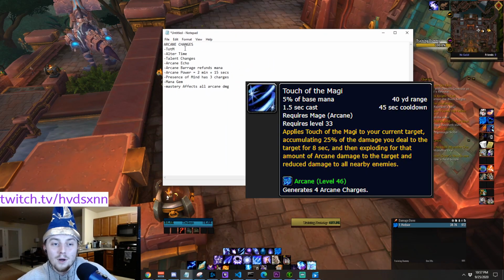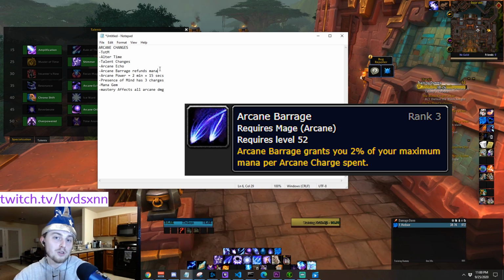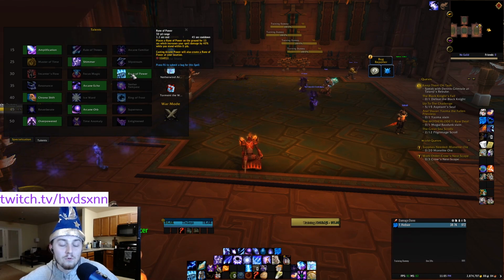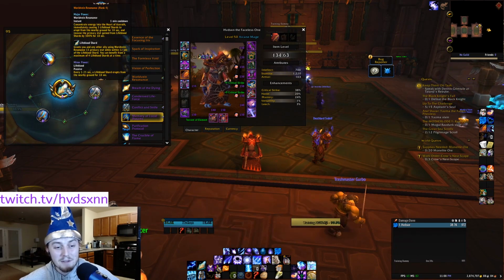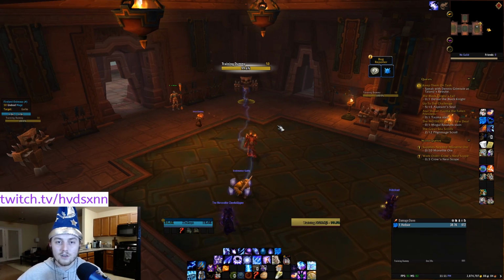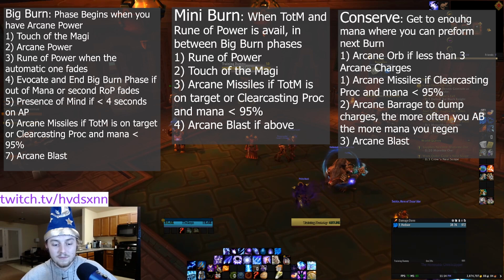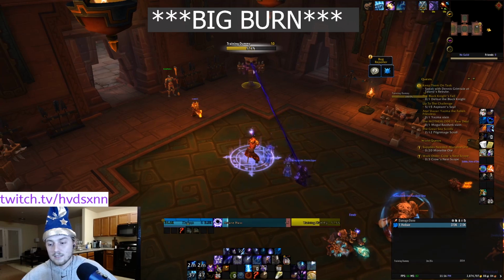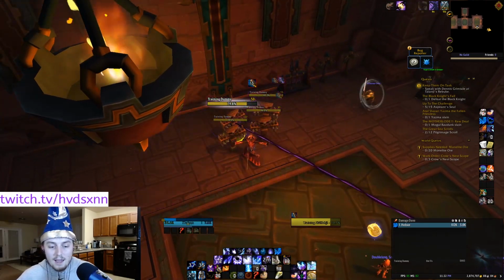Arcane Mage Shadowlands Pre-Patch Guide | Talents, Rotation, and Gearing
So far I am liking Arcane a good bit in Shadowlands Pre-Patch.

Heads up! There is very little info and desire to produce optimal sims for SL Pre-Patch from the community, so this is my best attempt. Other than that, let me know your thoughts on Arcane Mage in SL Pre-Patch!

For any questions about the video you can ask in the "ask-for-help" channel in my discord